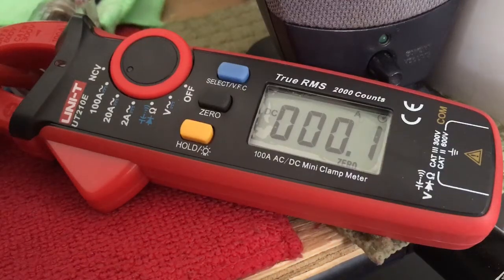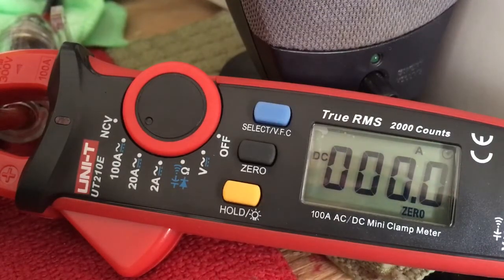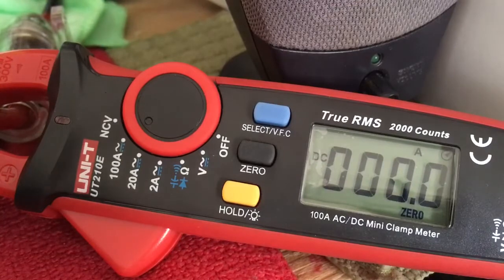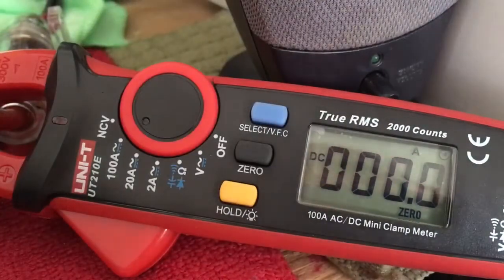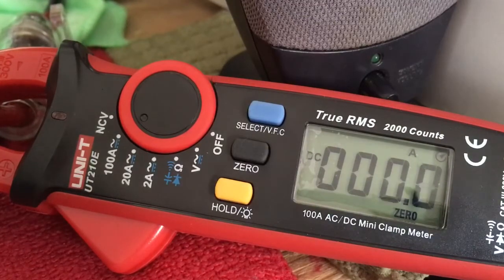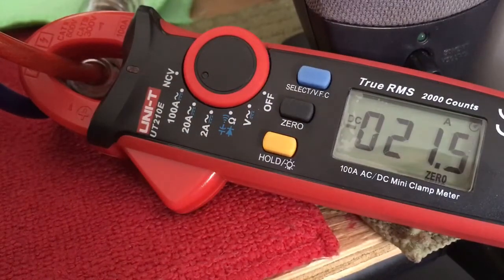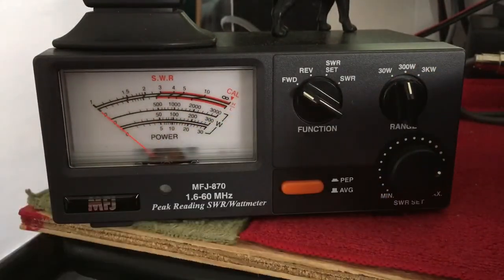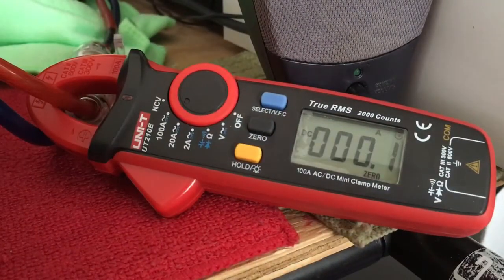2970n2 amp draw test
2970n2 amp draw test